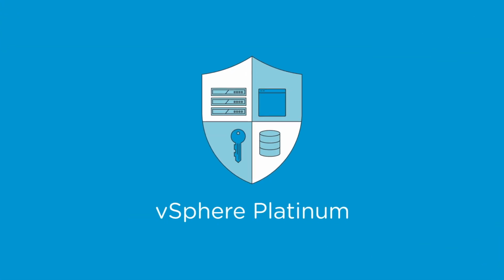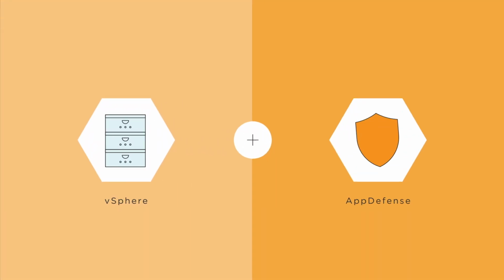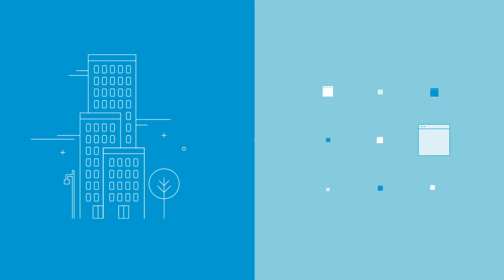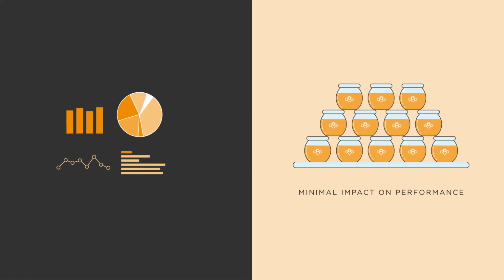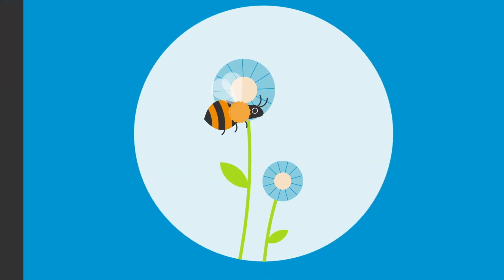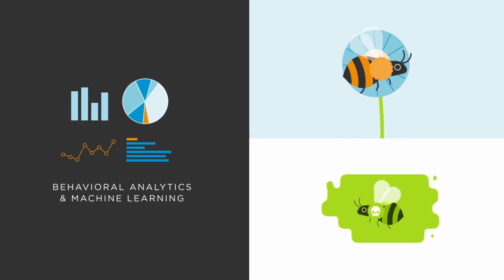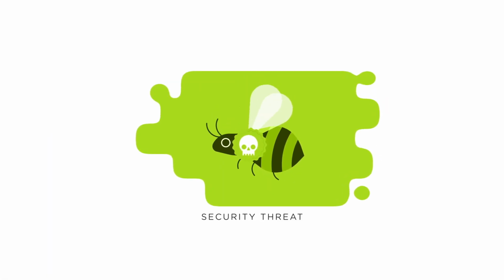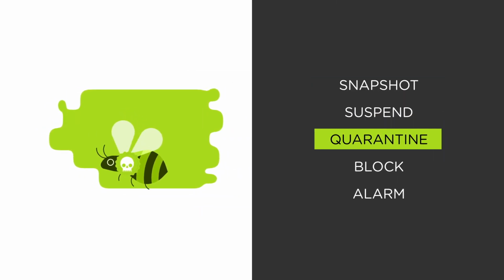vSphere Platinum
VMware vSphere Platinum delivers comprehensive built-in security and is the heart of a secure SDDC, delivering secure applications, data, infrastructure, and access. vSphere Platinum natively integrates the capabilities of core VMware vSphere with VMware AppDefense to deliver a purpose-built security solution by leveraging the hypervisor, and the power of machine learning, in an operationally simple manner with minimal impact on performance.